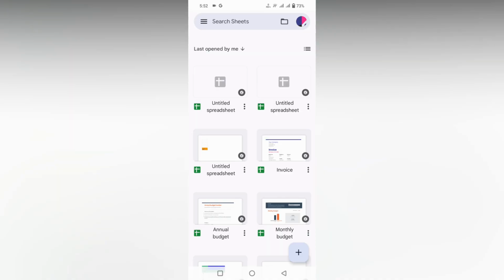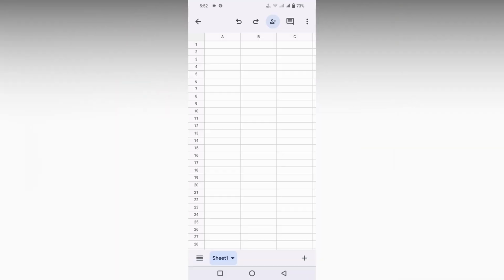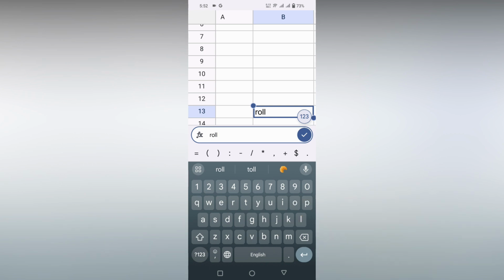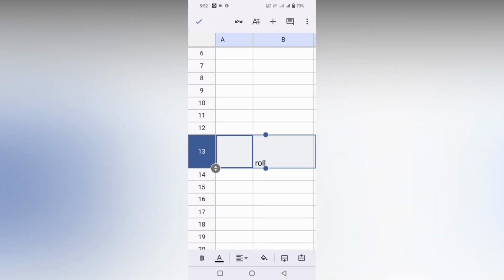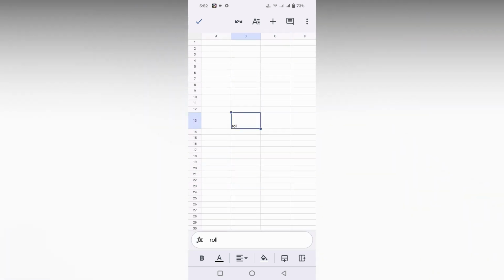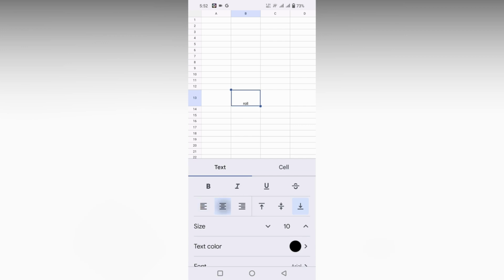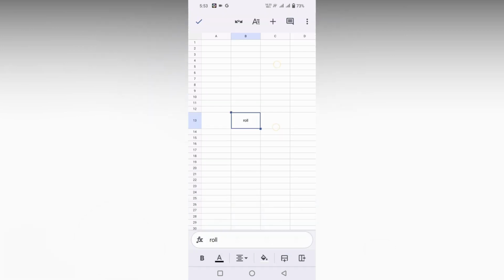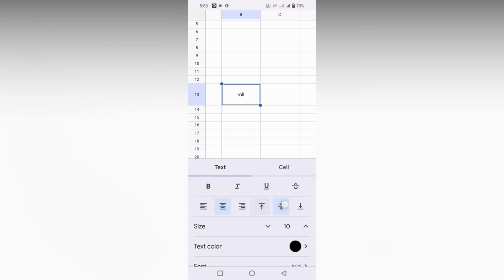How to centre position text on google sheets mobile